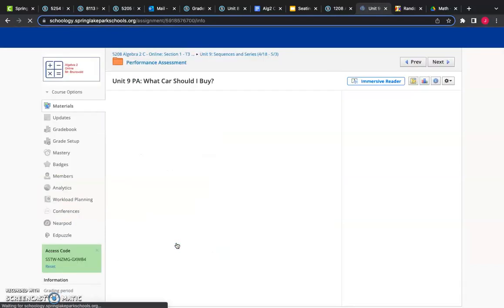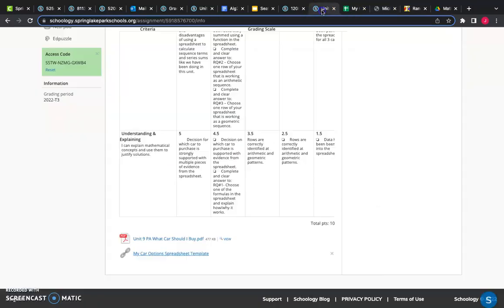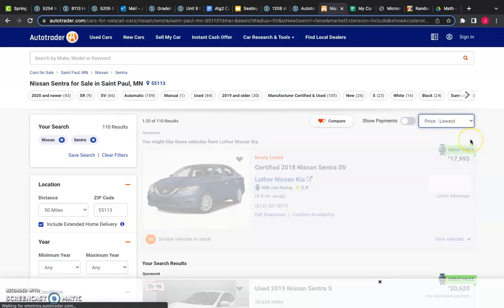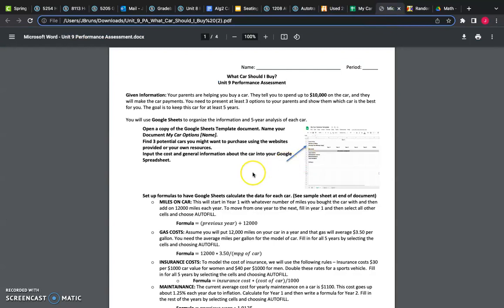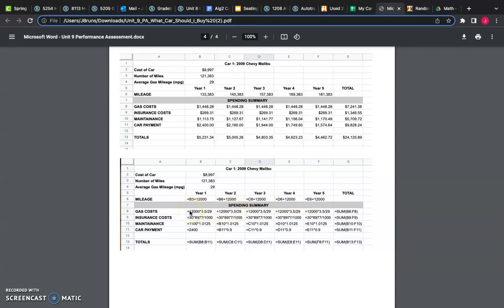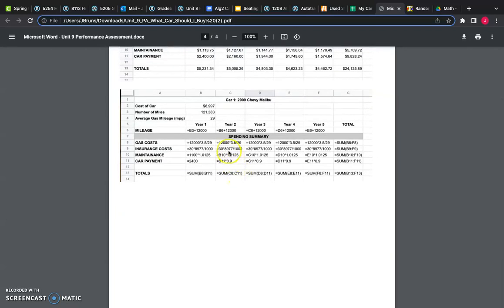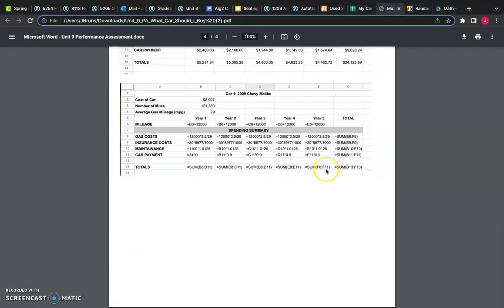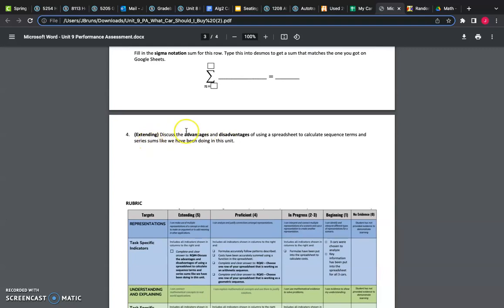What Car should I Buy Video Instructions